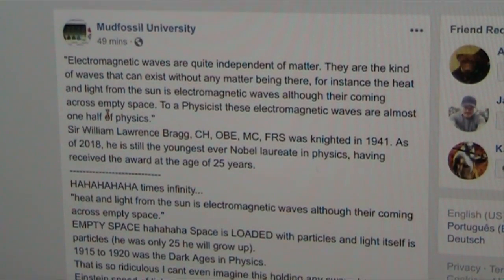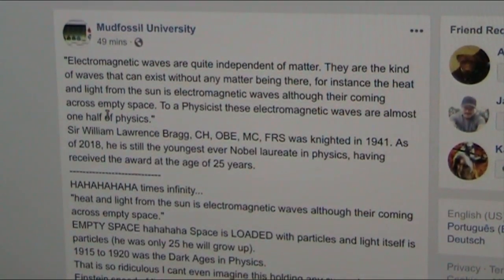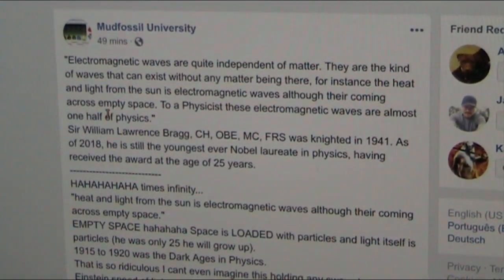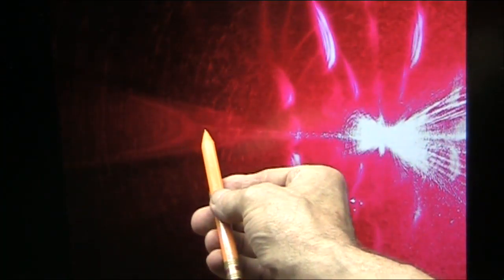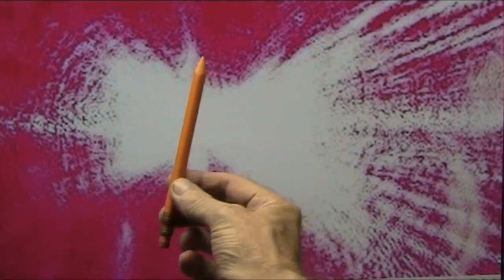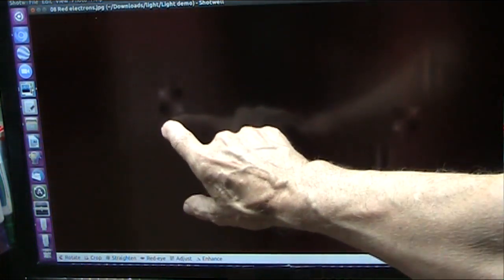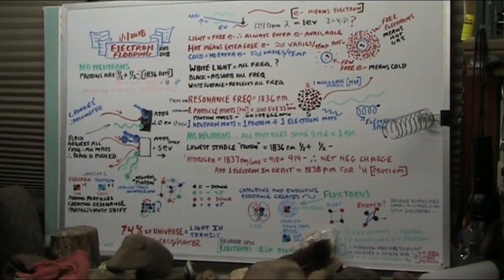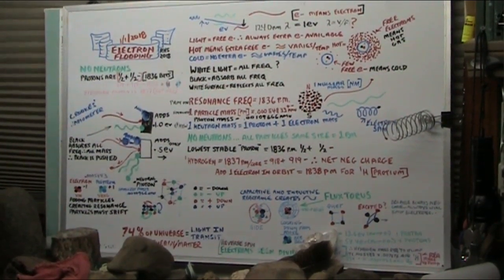Speed of light Broken Using Venturi Accelerator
Light is now seen as a spinning particle that creates a wave as it spins forward.  In recent light experiments we now see a particle that is composed of two dipoles. A new Atomic Model called "Electron Flood" appears to solve every electronic interaction.